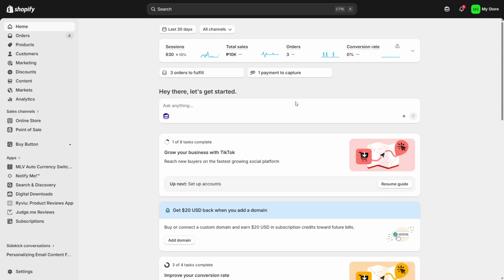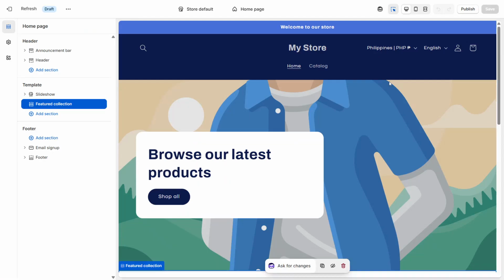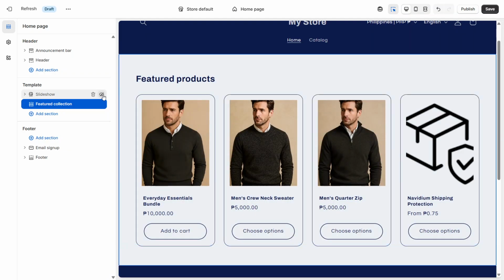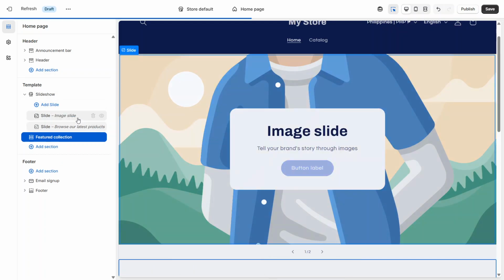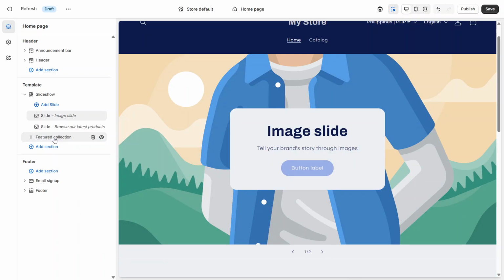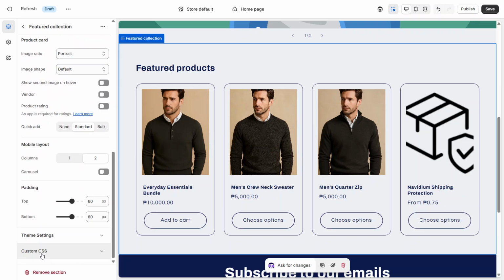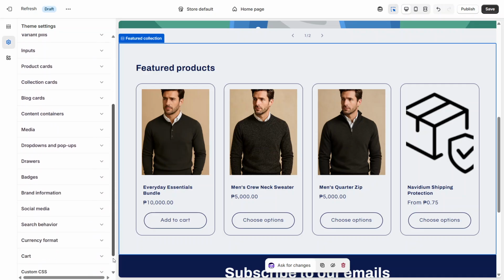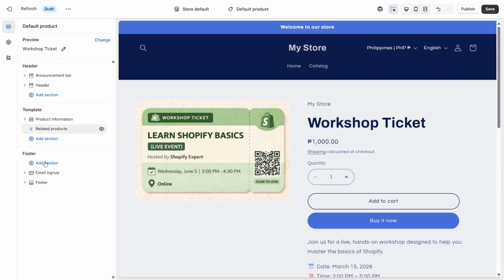How To Customize Shopify Refresh Theme (2026) | Theme Settings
How to customize Shopify Refresh theme step by step so your store looks professional and converts better. In this video, you’ll learn How to customize Shopify Refresh theme using the latest settings, layout options, and design tools inside your Shopify dashboard.

We start from a clean install of the Refresh theme and walk through header, footer, homepage sections, product pages, and collections. You’ll see exactly how to change colors, typography, images, and buttons, and how to set up banners and featured products without any coding. This tutorial follows the most recent Shopify editor updates, so you are using the correct, updated method that works right now. Watch to the end to build a clean, fast, and modern Shopify store using Refresh.